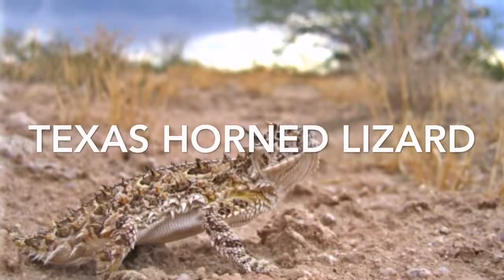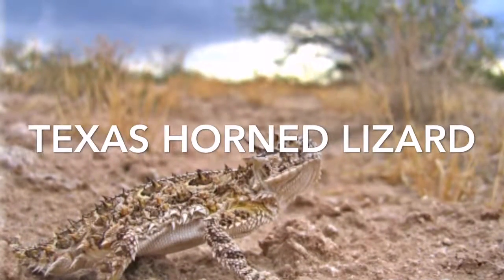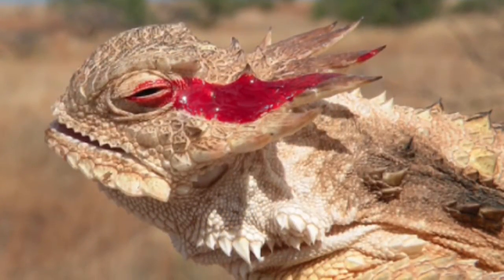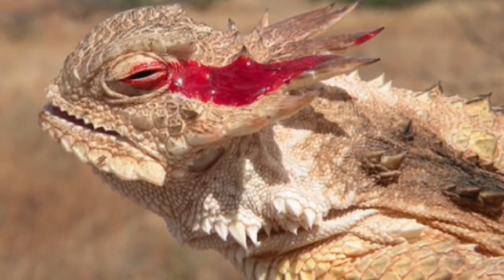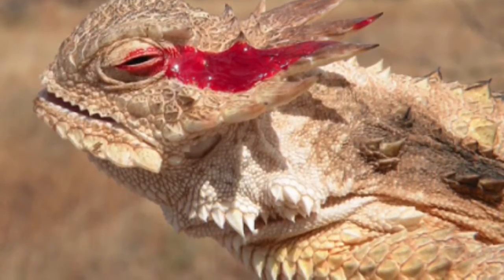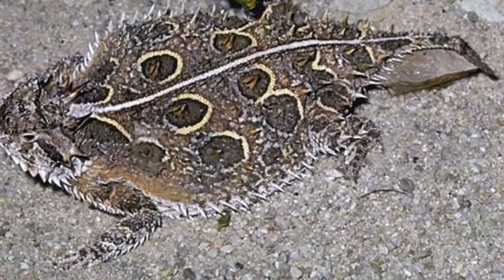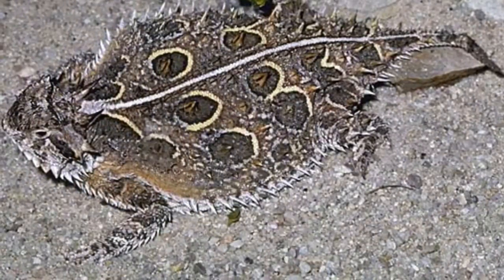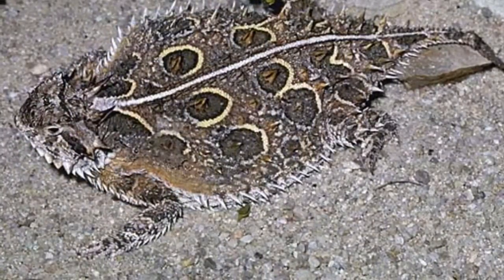Texas Horned Lizard